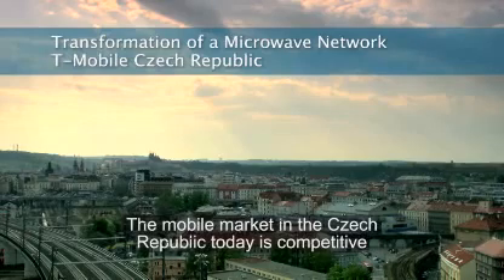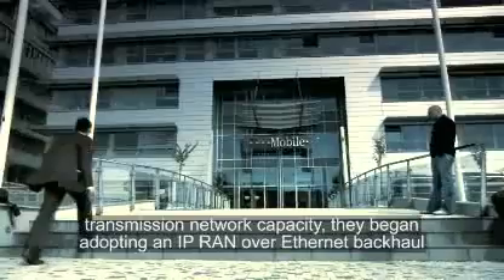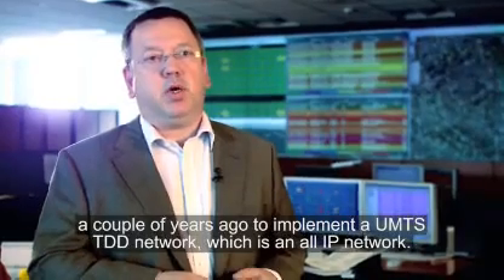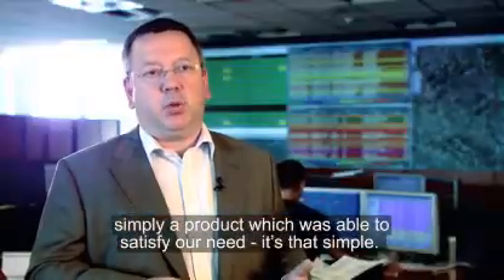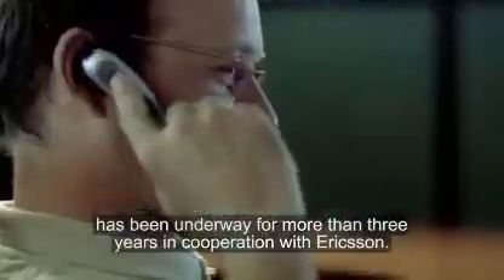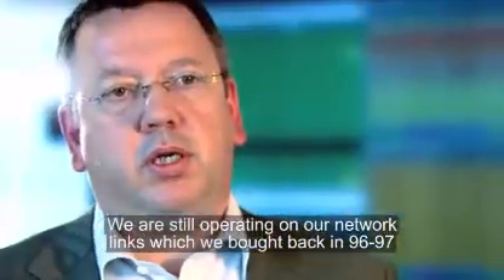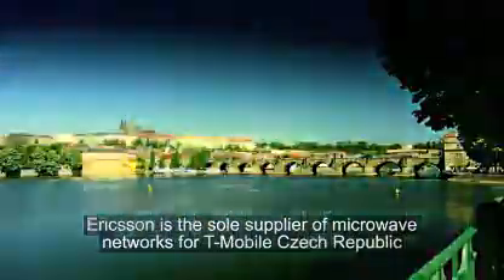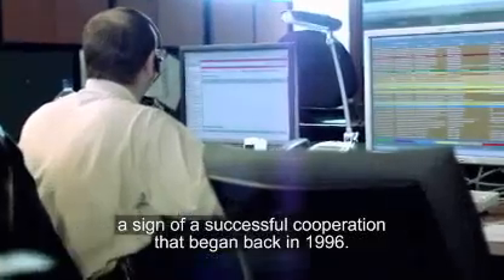Ericsson MINI-LINK - Backhaul Transformation - Ericsson - T-Mobile, Czech Republic.flv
Ericsson's MINI-LINK is the world's leading microwave solution, suitable for any network scenario. It enables flexible and speedy network roll-out, and provides gigabit capacity and carrier-grade availability. Ericsson's microwave offering consists of a number of products: